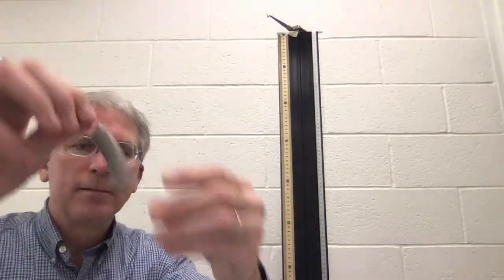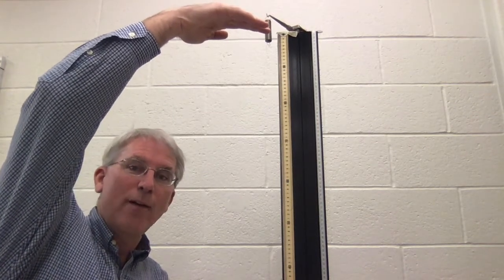Hookes Law Lab 2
Masses are hung from a spring, and students are given the opportunity to take readings on the extension of the spring.  The accompanying lab is at